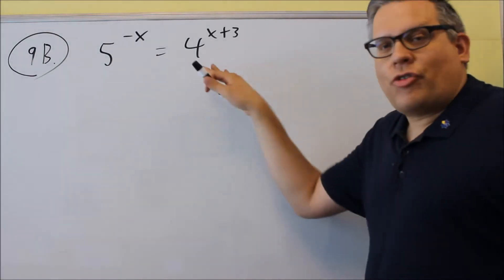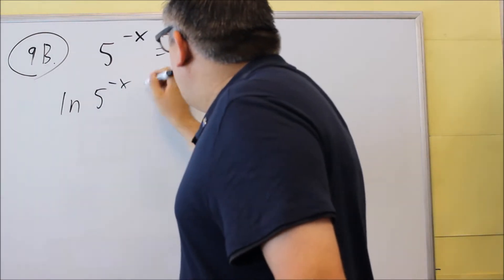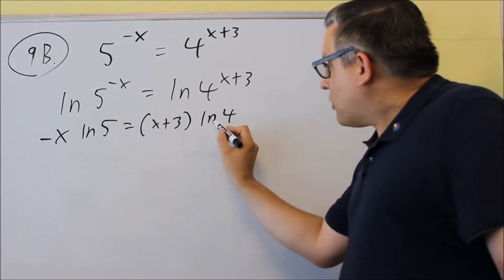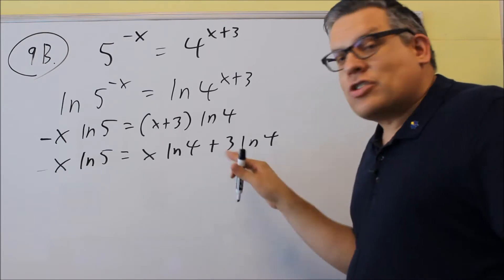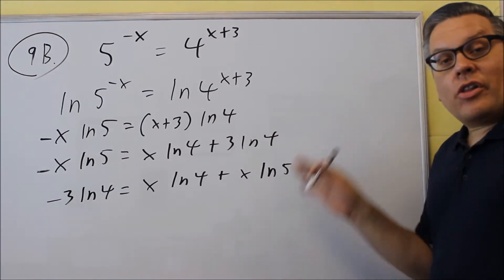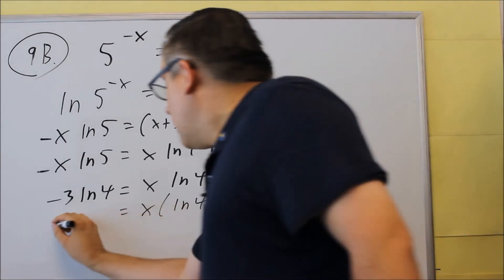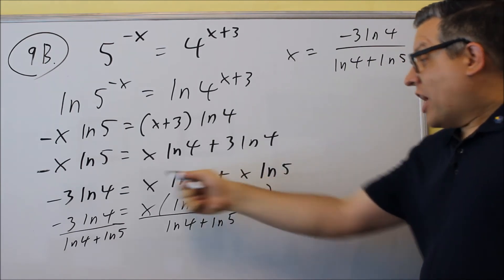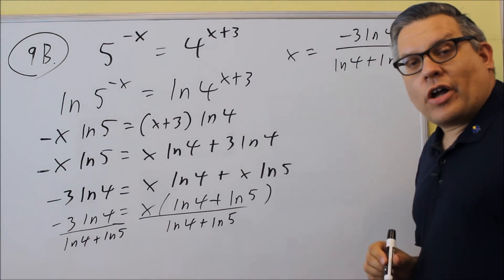Math 126 Sample Test 3 Review